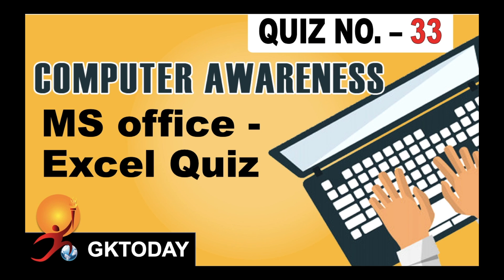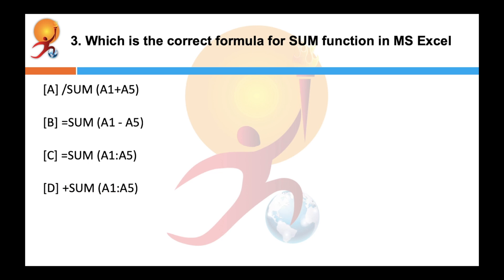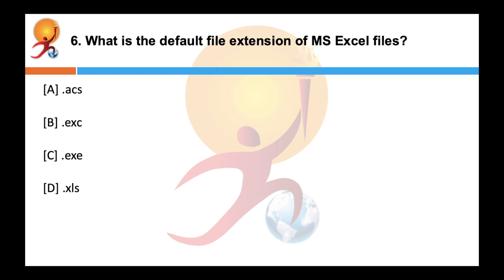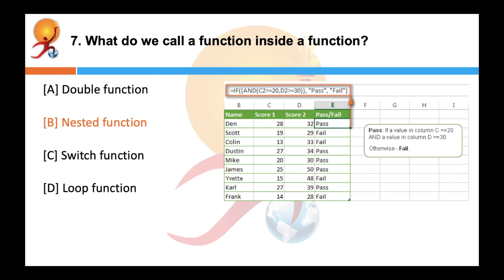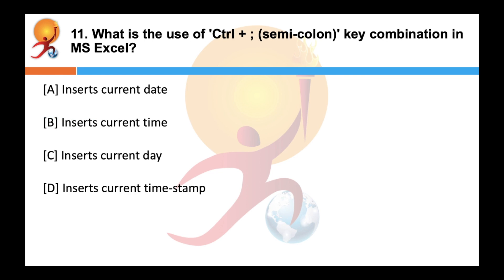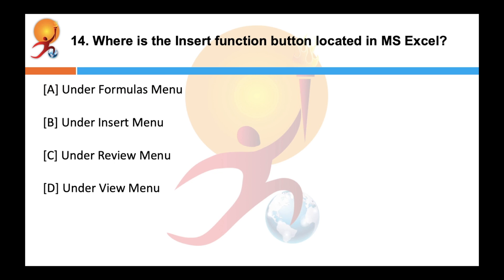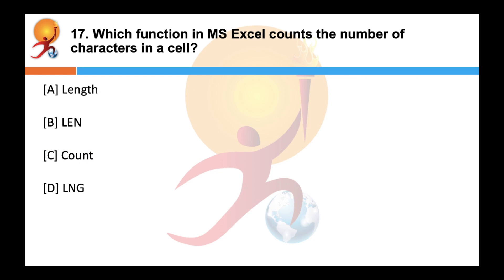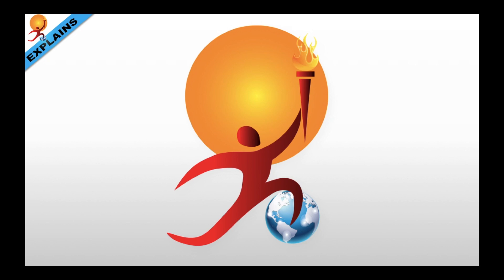Computer Awareness 33 MS Office Excel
This video is about Computer Awareness quiz no 33 on MS Office Excel

This is the 33rd video of the 40 part video series on Computer Awareness. This video tries to serve additional content as well as explains the related terms.